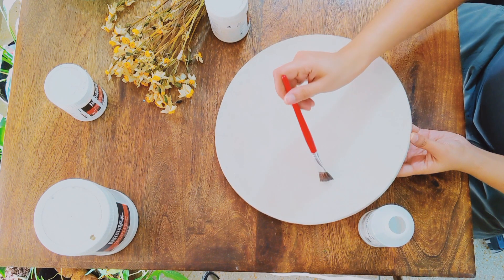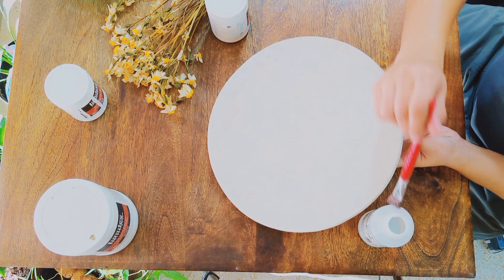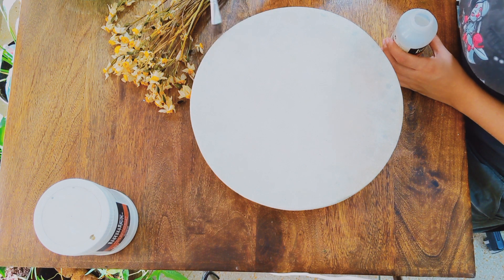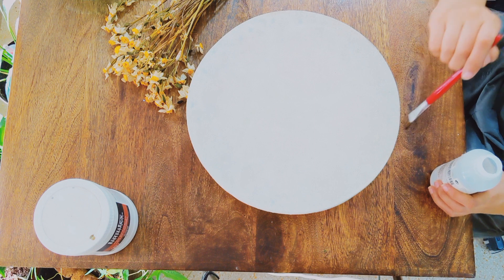Preserving Dried Daffodils On Canvas : Part 1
First phase : prepping the canvas and why I made certain choices about the surface and colors to use.